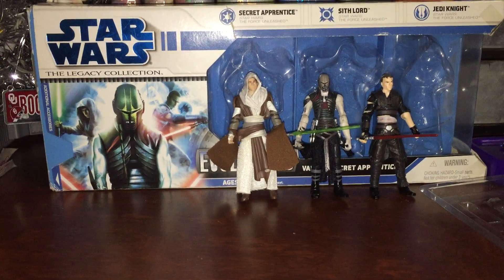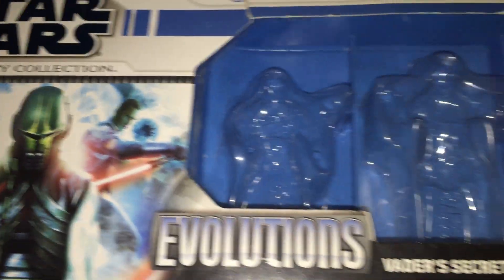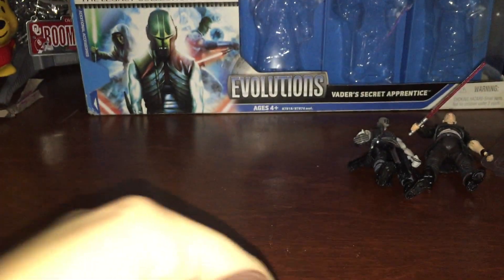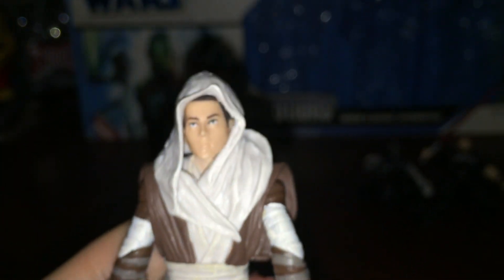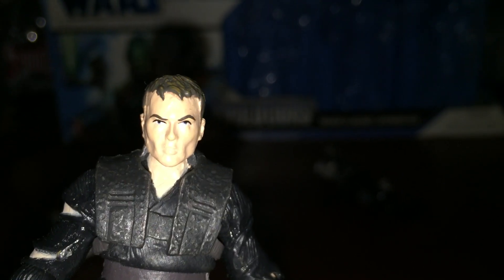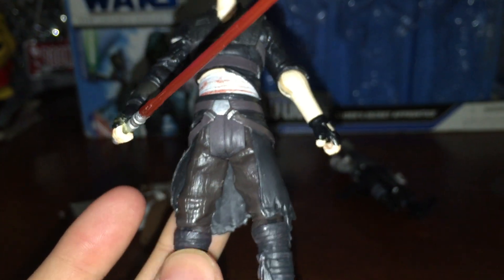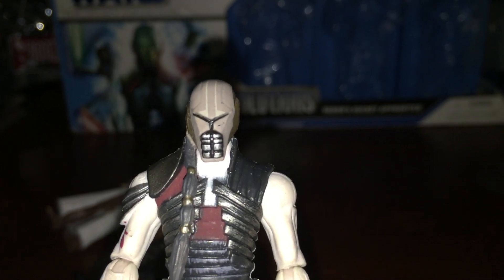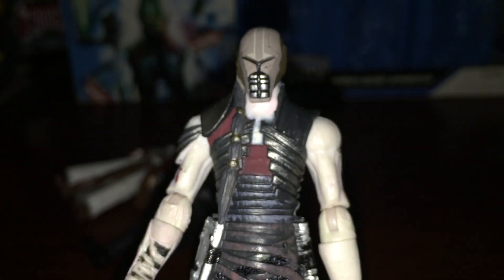Evolutions Vader's Secret Aprentice Review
Thanks again Ian for the awesome trade!!!